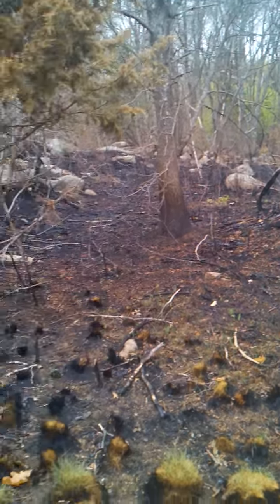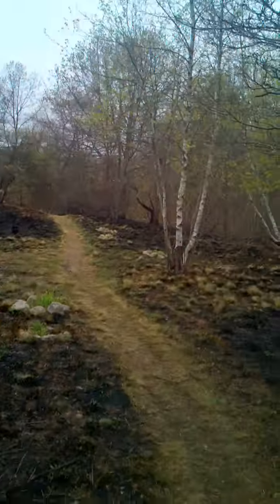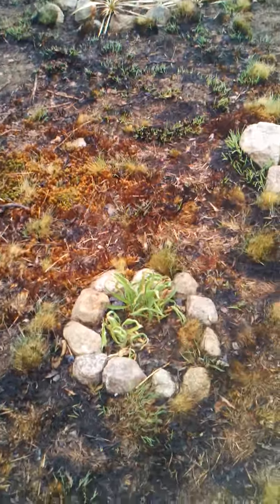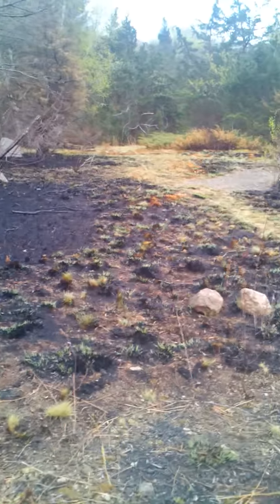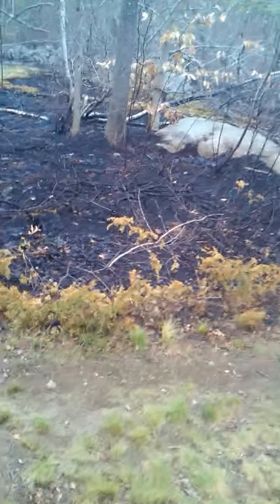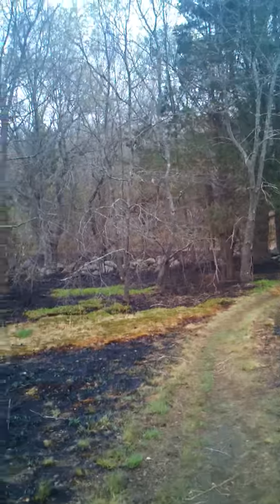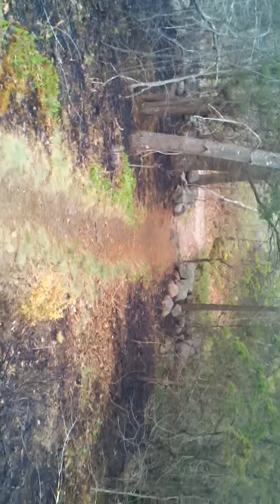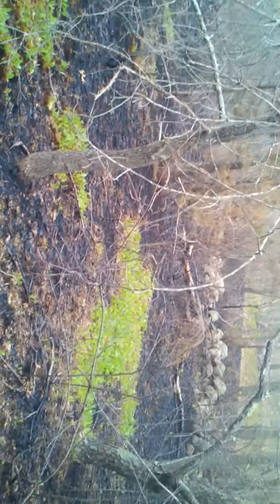Dog Town- A Gloucester, Massachusetts Ghost Town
While exploring the infamous Dog Town Ghost Town in Gloucester, Massachusetts we came upon the remnants of a curious fire.